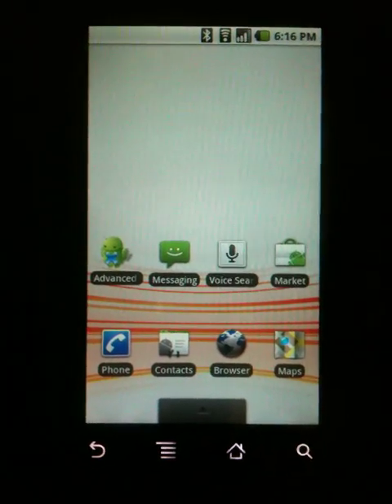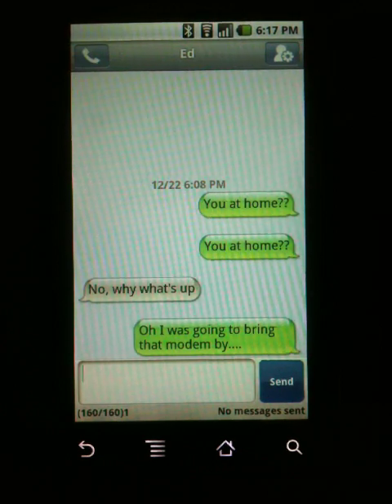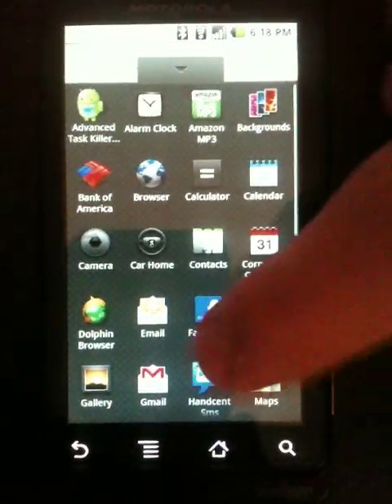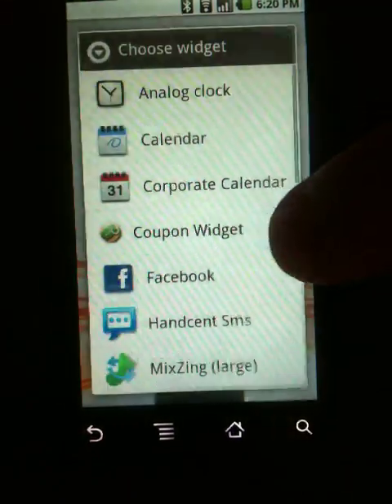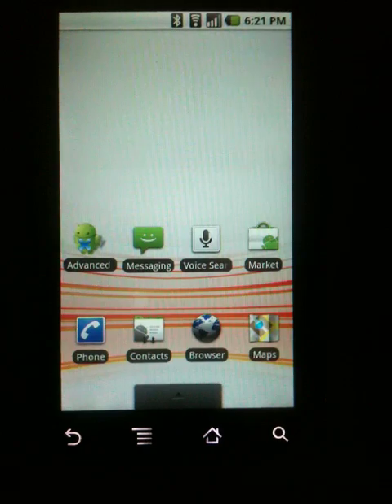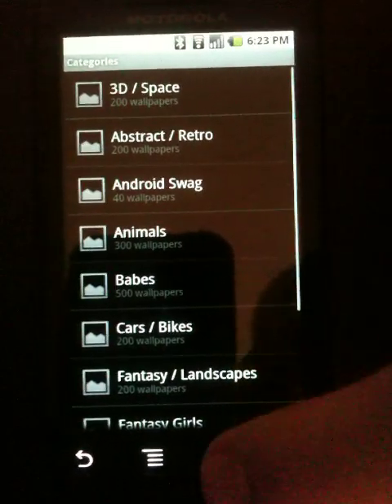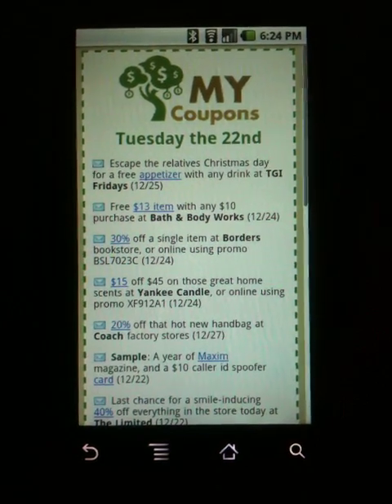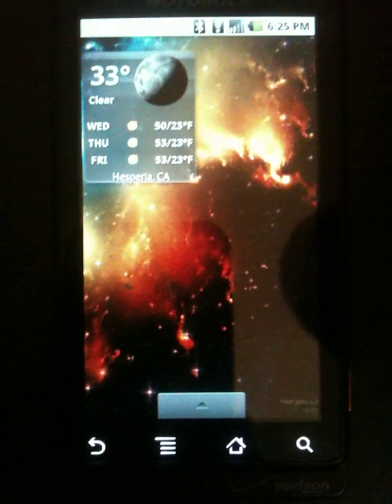Motorola DROID App Review Android Market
Hello YouTube!

Please take it easy on me, this is my first time reviewing apps and filming at the same time. I have seen NUMEROUS stuff for the "other phone" as far as apps go so I really wanted to show you guys what the DROID can do with some cool apps from the Android Market.

All of these apps are free:

Handcent SMS
Dolphin Browser
Shop Savvy
MixZing Lite
Screens
Weather Widgets

Again this is being filmed on an iphone (eek) sorry for the low quality... Enjoy and feel free to ask any questions or let us know about any other Android apps that you might like also. Take Care

-Droid Review